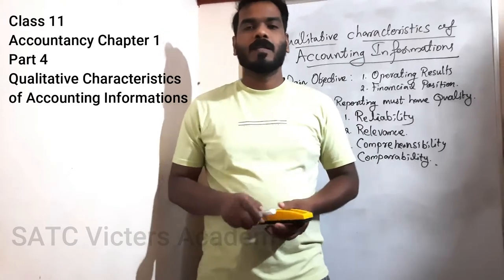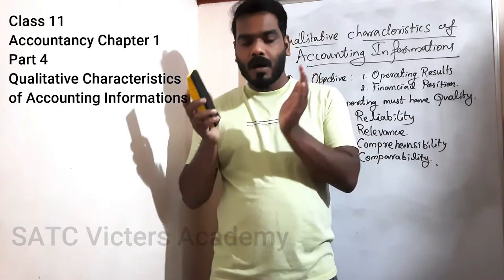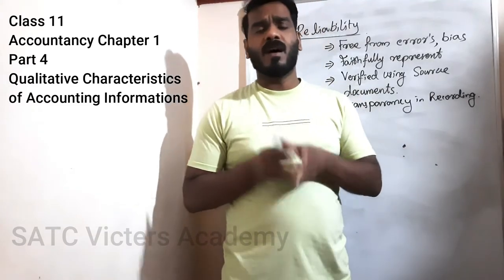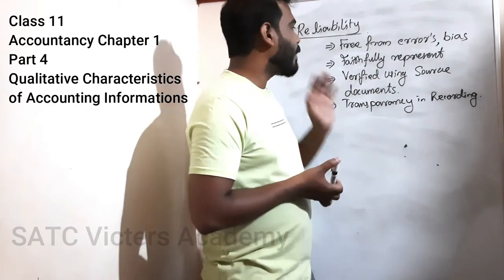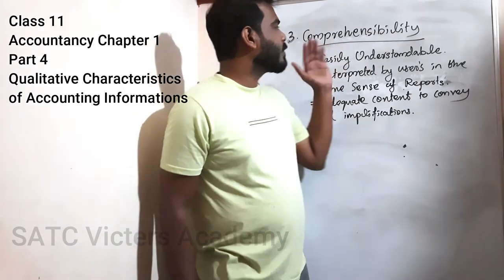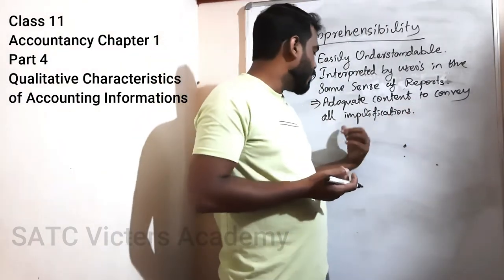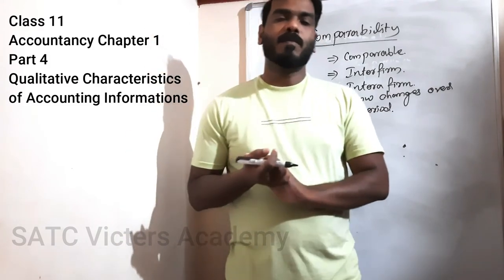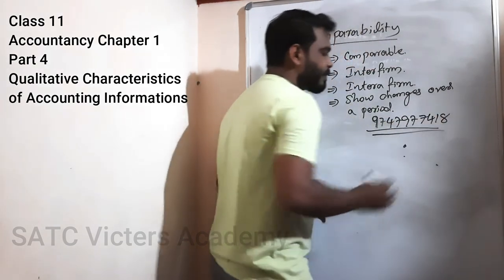Class 11 Plus One Accountancy | Qualitative characters of an accounting information - Part 5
In accounting, there are four (4) qualitative characteristics of accounting information that serve as the basis for making decisions:
Relevance
Reliability
Comparability
Consistency/ Comprehensive
The objective of financial reporting is to provide useful information to current and potential investors, creditors, and other users of accounting information (e.g., governments, standard-setting bodies) for the purpose of making investment, credit, and other decisions.
To join Online Class 11 Accountancy Recorded Videos